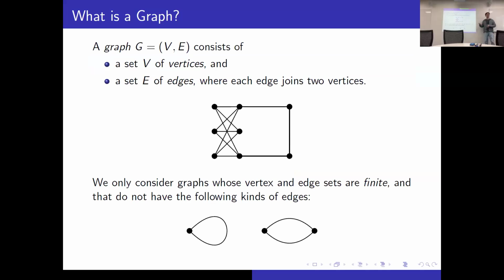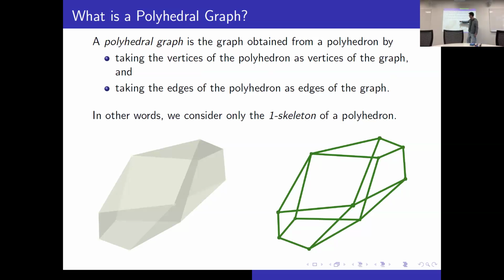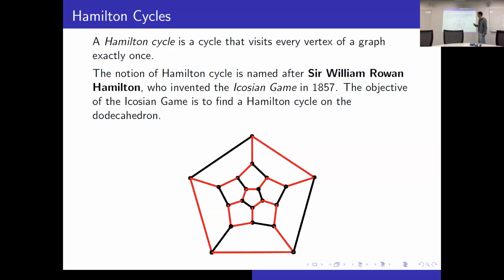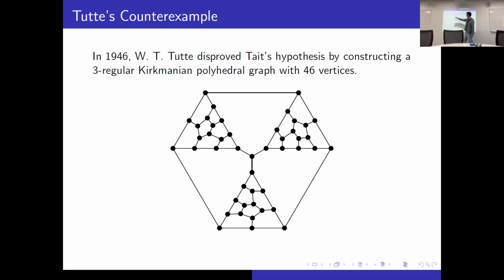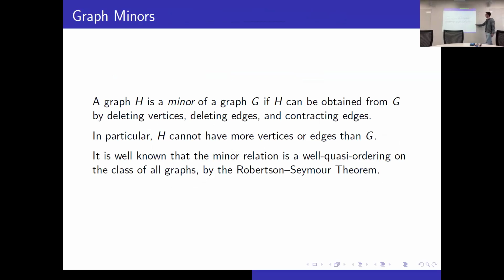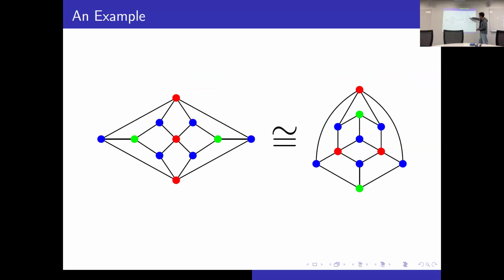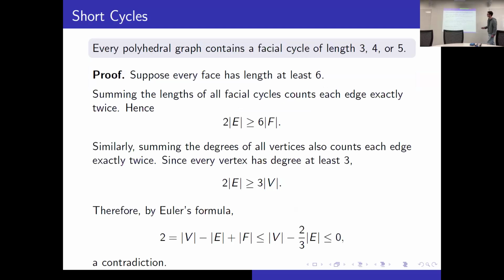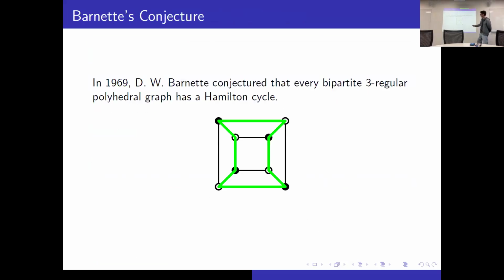Maths&Stats Seminar, July 14 by Solomon Lo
This is the recording of the talk given by Solomon Lo (Tongji University, Shanghai) at WSU on July 14.

Speaker: On-Hei Solomon Lo (Tongji University, Shanghai)
Title: Cycles in Polyhedral Graphs
Abstract: A graph is polyhedral if it is the 1-skeleton of a 3-dimensional polyhedron. The existence of specific types of cycles in polyhedral graphs has long been a subject of substantial interest. For instance, the study of Hamilton cycles originated with a game designed by Sir William Rowan Hamilton, which challenged players to find a cycle visiting every vertex of a dodecahedron. Later, Tait conjectured that every 3-regular polyhedral graph contains such a Hamilton cycle—a claim that was eventually disproved by Tutte. In this talk, we explore the history and development of these problems.